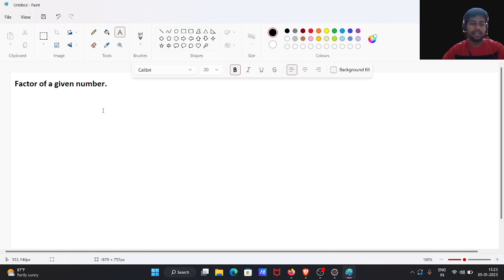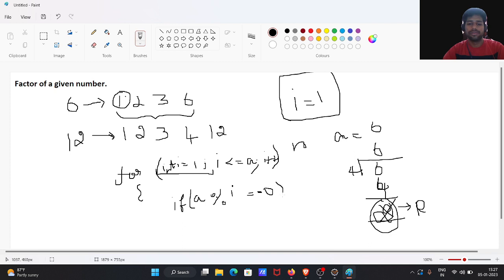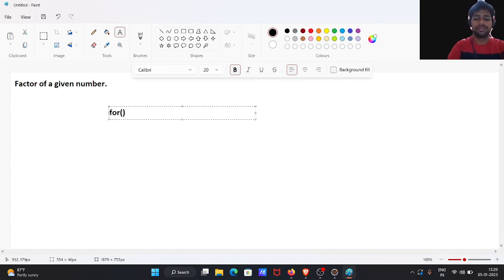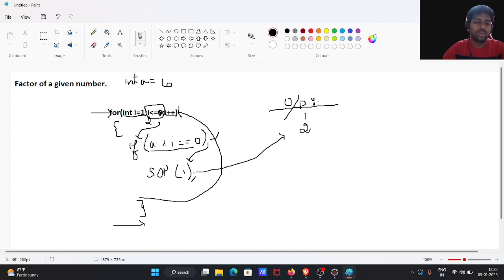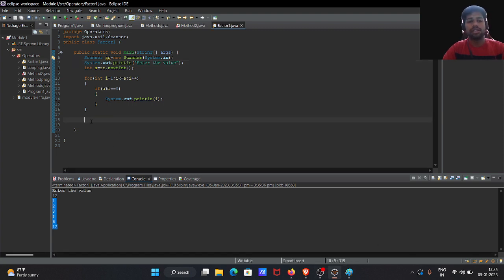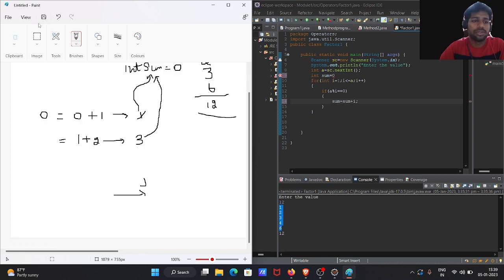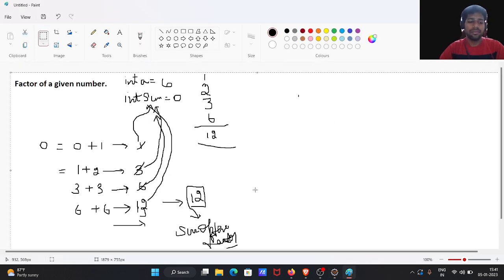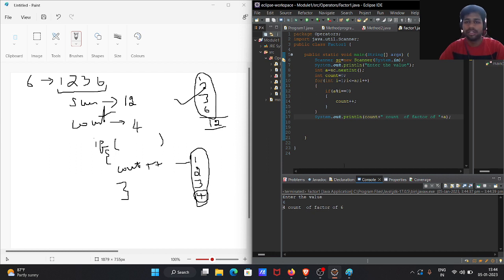How to find factor of a number using Java | Frequently asked Interview Question.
Hi connections
I try to explain how to find the factor of a number in java.
Try the program and practice and let me in the comments if you have anything to say.